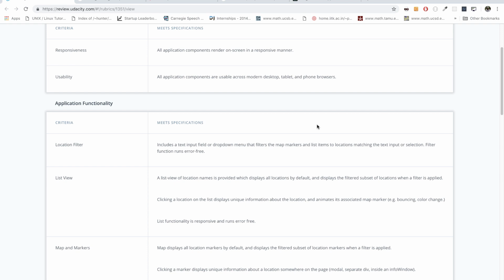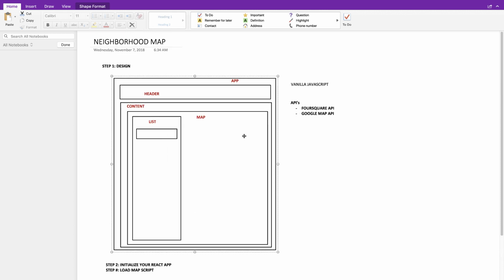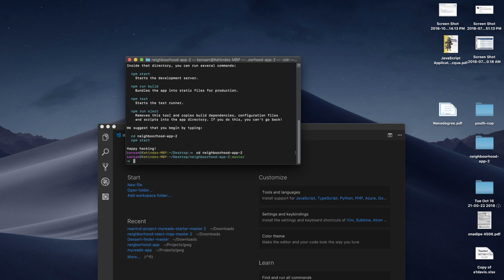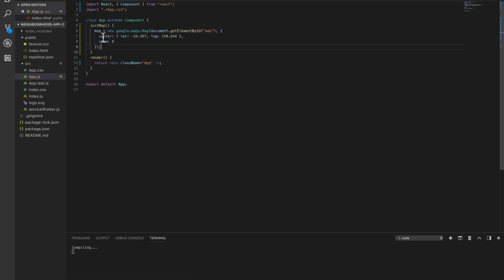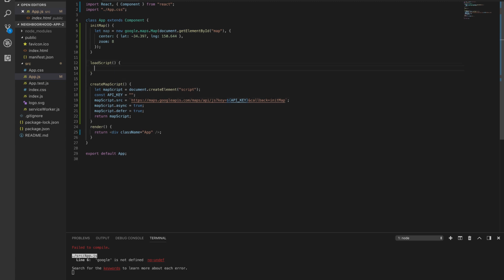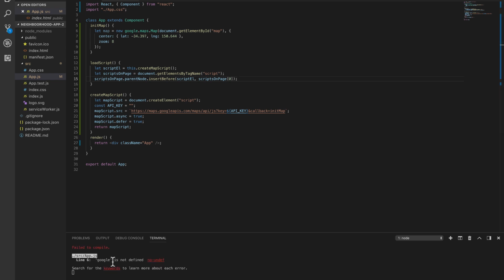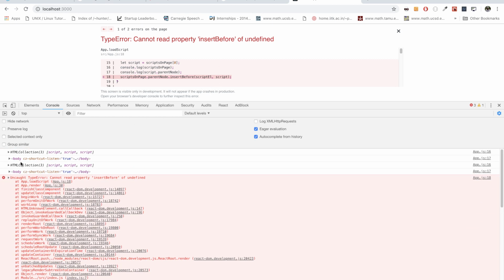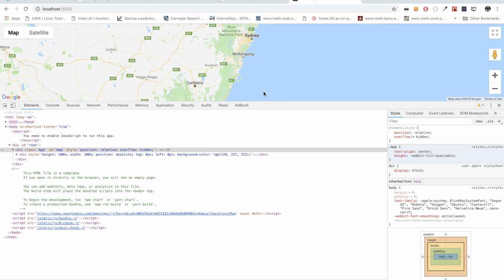Neighborhood App - Part 1: Design and Load Google Map API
Build a Neighborhood React App from Scratch, utilizing Google Maps API.